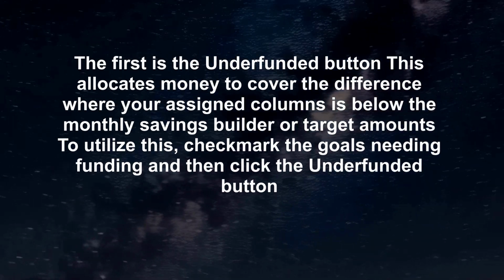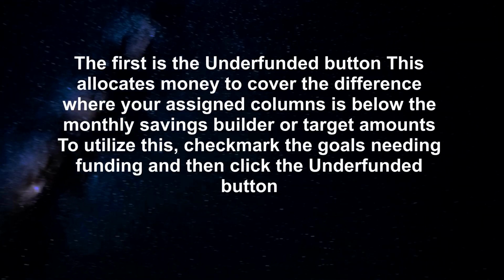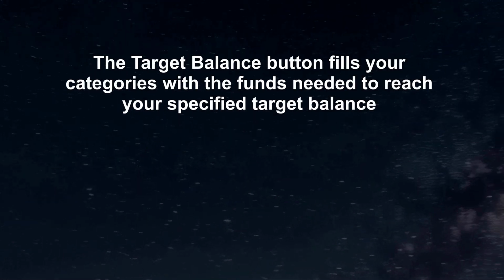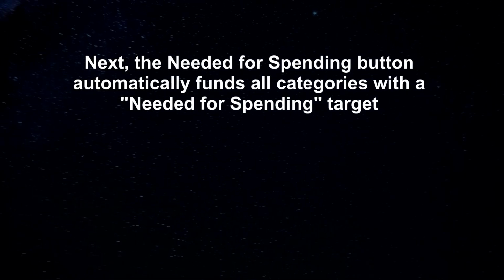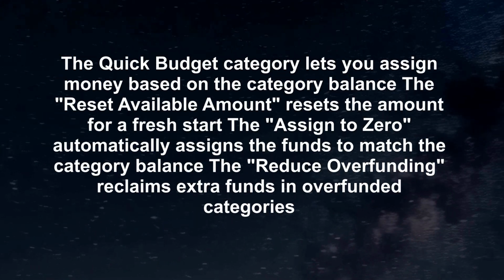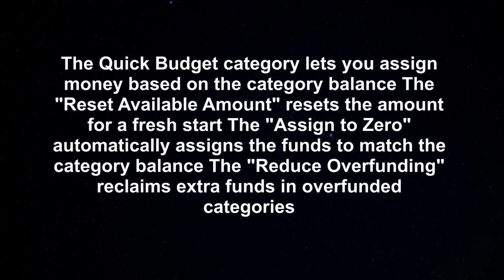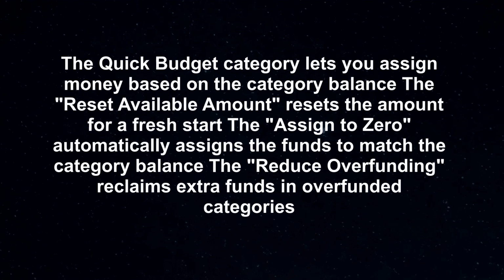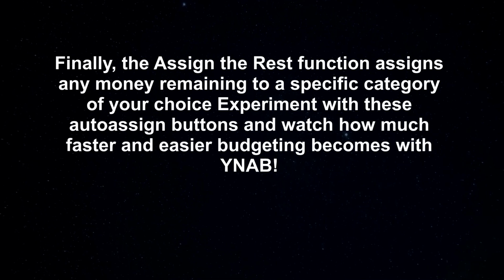HOW TO USE YNAB S 8 AUTO ASSIGN BUTTONS - Julia'sTutorials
HOW TO USE YNAB S 8 AUTO ASSIGN BUTTONS explains how to leverage the eight auto-assign buttons in You Need A Budget (YNAB) for efficient budgeting, streamlining the allocation of funds to various categories and saving time managing finances.

00:00 Intro
00:10 Income to Assign
00:16 Underfunded Button
00:26 Target Balance Button
00:29 Needed for Spending Button
00:32 Goals Button
00:35 Quick Budget Category
00:45 Assign the Rest